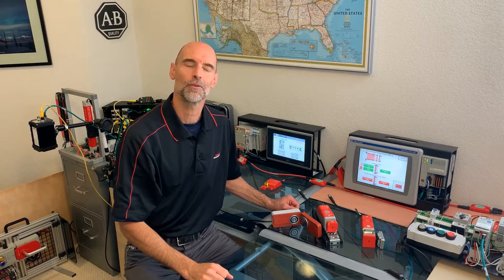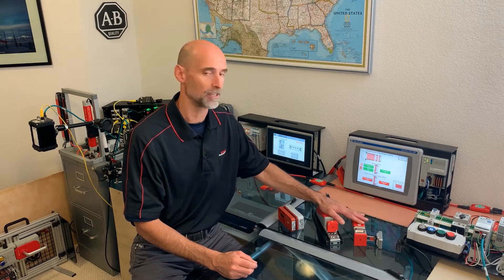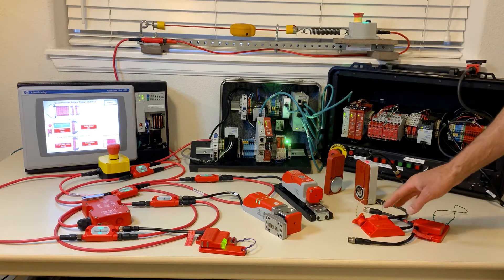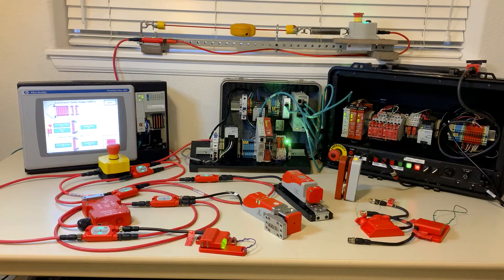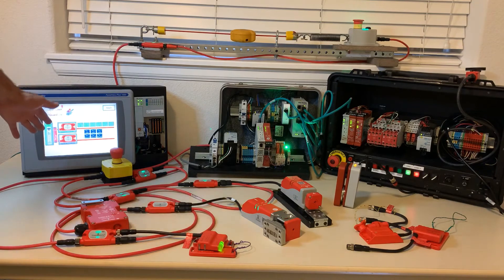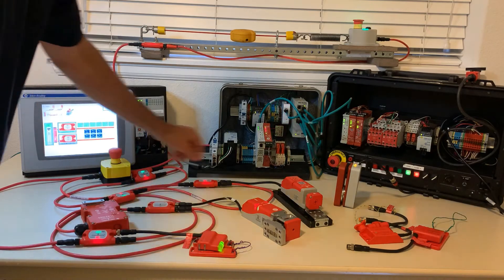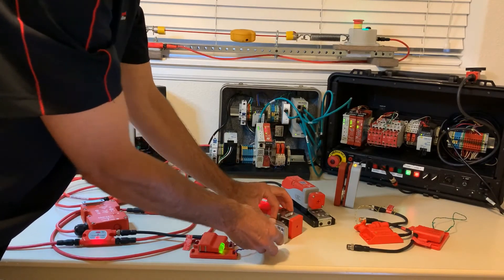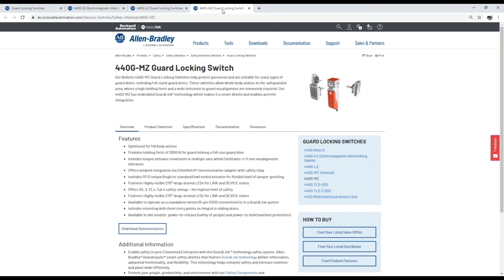440G Solid State Guard Locking - Take5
Take 5 to learn about recently released 440G Solid State Guard Locking switches from Rockwell Automation.

All of these are certified for use in safety applications up to and including SIL 3, Performance Level E, Category 4 in compliance with applicable standards.

This video also provides a peek at GuardLink™ which is safety communications link around a machine or area for safety devices: